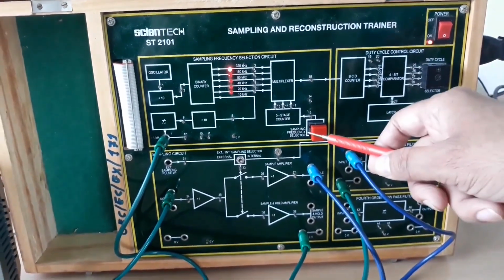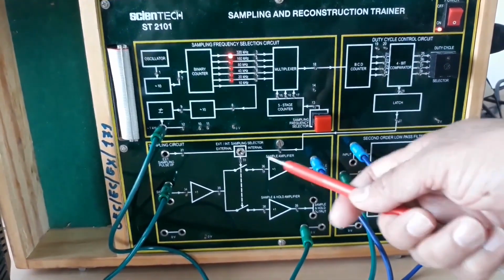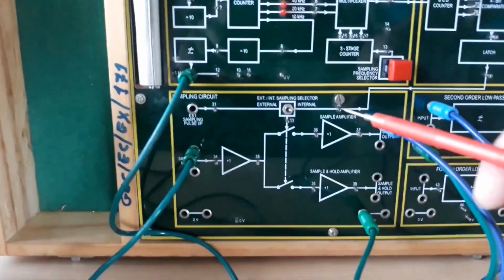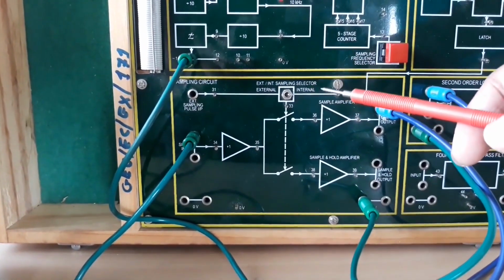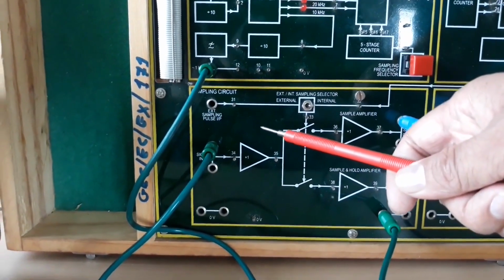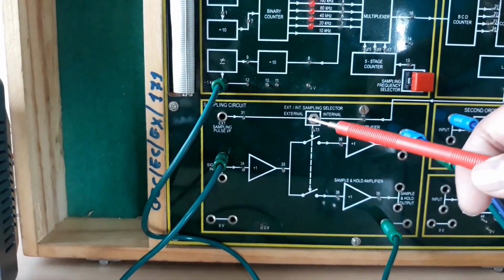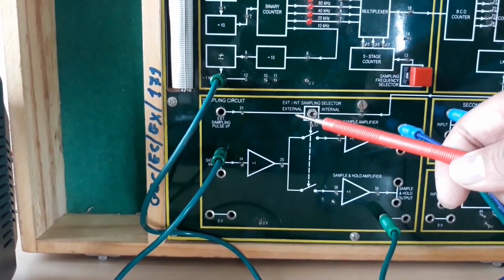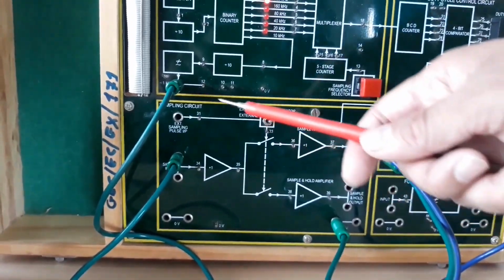Sampling theorem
Experimental demonstration of Analog signal sampling (Nyquist sampling theorem)